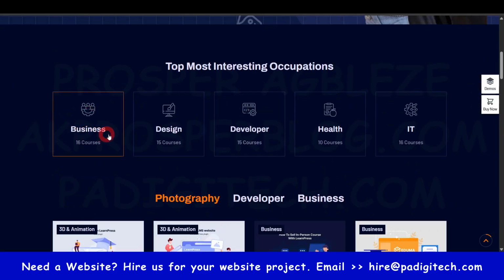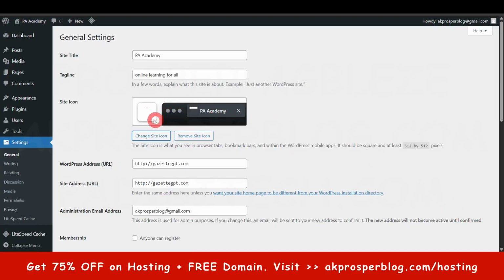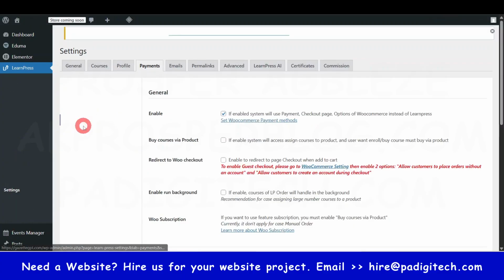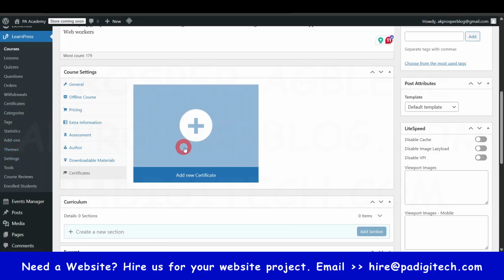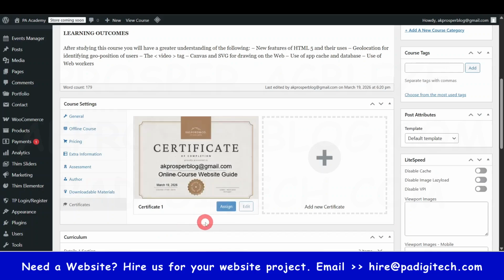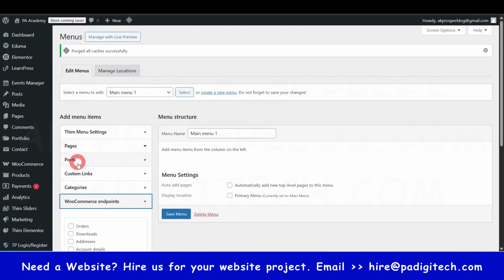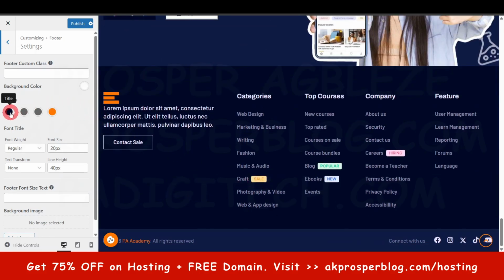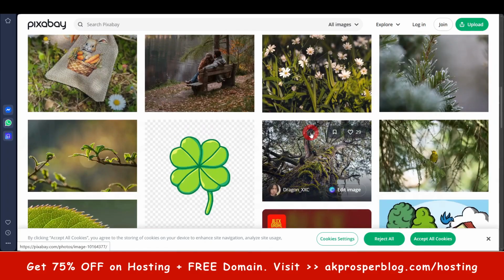Create FREE Online Course Selling Website like Udemy, Coursera. Make LMS Education WordPress Website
Learn how to create an online course-selling website with WordPress. Create a website like Udemy, Coursera, Alison, etc. for selling free and paid courses online. This is a comprehensive online course website tutorial for beginners, tutors, instructors, etc. Learn how to use the Eduma theme to create an online course LMS educational website with WordPress.

✨ TIMESTAMPS:
0:00 - Introduction
6:00 - Hosting & Domain
21:50 - WordPress Installation, Setting & Overview
30:42 - Theme Installation
37:55 - Demo Importation
41:33 - Eduma Addons & Plugins
49:00 - LearnPress Setting: Profile
53:08 - Payment
58:24 - Certificate
58:58 - Commission
01:00:30 - How to Create a Course
01:22:11 - Create Lesson & Section
01:37:40 - Add Certificate
01:47:24 - How to Create a Page
01:49:10 - How to Edit Homepage
02:09:06 - How to Create Menu
02:13:56 - Make Store Live
02:14:31 - Thim Elementor(Footer, Sidebar, Header, Blog)
02:29:48 - Website Customisation - Logo. Footer, Colour, Layout, Sidebar, etc
02:40:00 - Widget (Sidebar, Footer, menu Right, etc)
02:41:15 - How to Add Users
02:44:27 - Payment Setup
02:50:42 - Walkthrough/Addons
02:53:54 - Test
03:02:11 - Analytics
03:03:15 - Final Walkthrough

Thanks